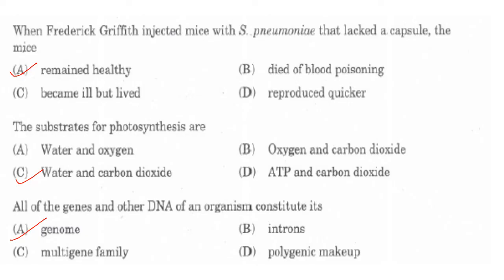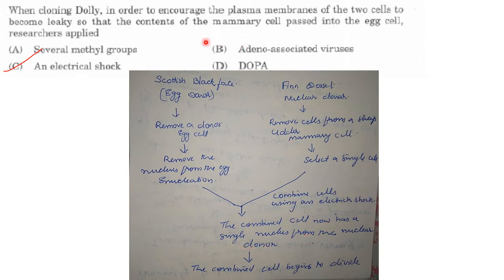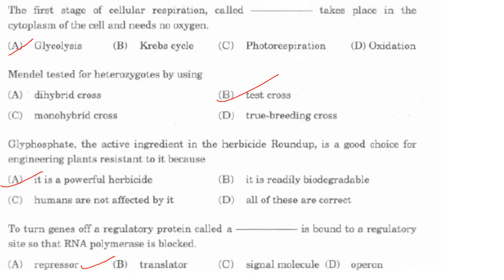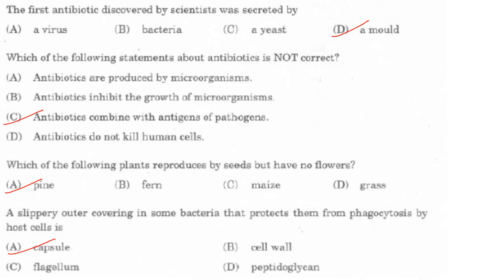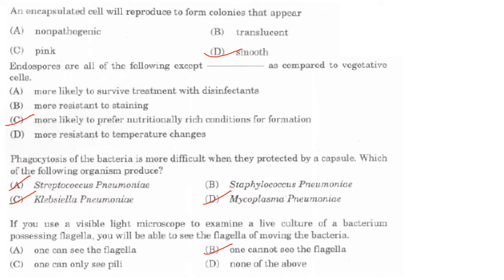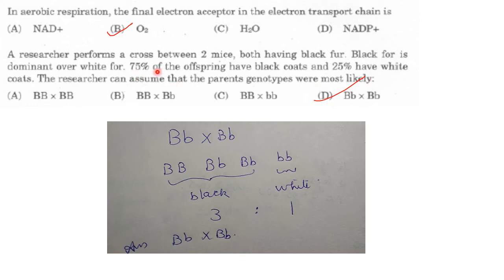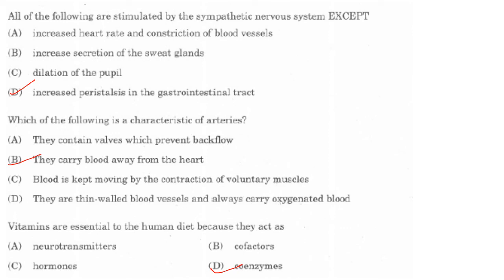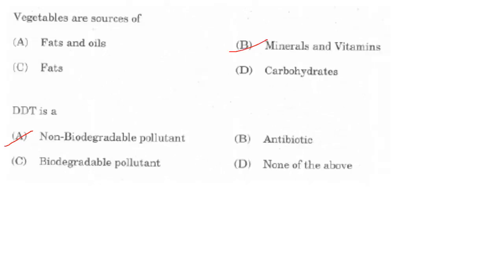Pondicherry University M Sc Biotechnology 2011 | M Sc entrance exam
In this video I will be discussing Pondicherry University M Sc Biotechnology 2011 question paper